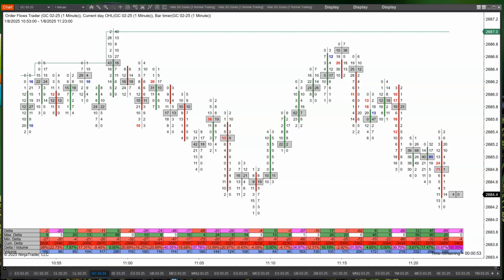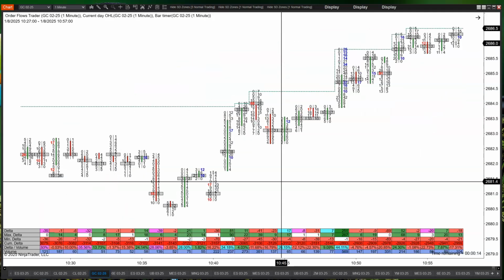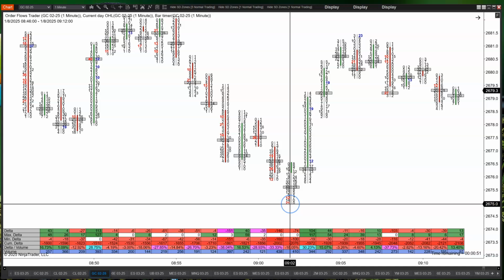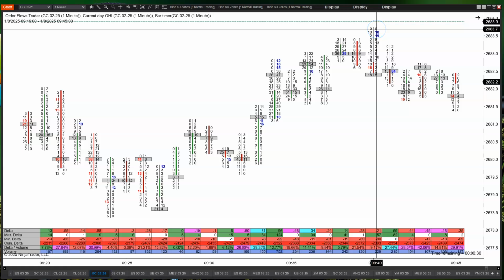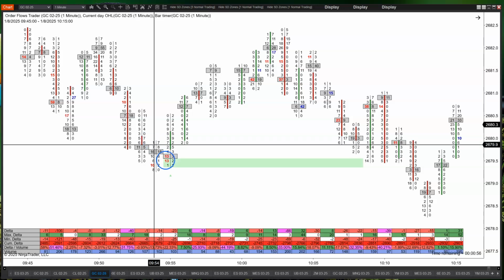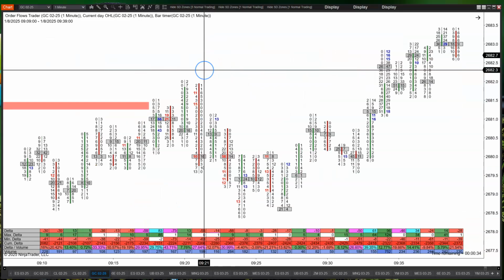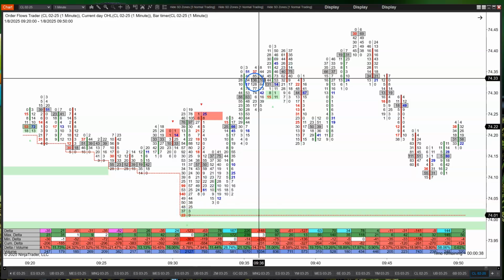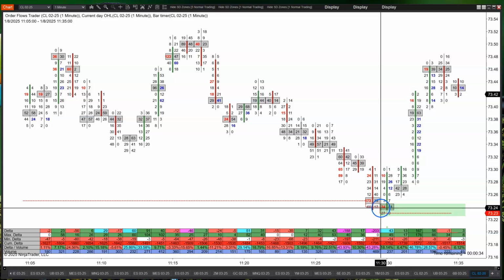Imbalance Reversals In The Footprint Chart An Easy Way To Trade Order Flow Using Orderflows Trader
Market moves too fast in too short a time period it becomes over extended and there is often a short term reversal. It can be seen in the footprint chart in a imbalance reversal which occurs when you have a red candle after a move up with buying imbalances near the top which indicates a bearish move can happen. Or the opposite a green candle after a move down with selling imbalances near the bottom of the bar.

What causes this to happen is the aggressive traders run into liquidity and the result is an imbalance absorption taking place, where the last buyers have bought in a move up or the last sellers in a move down have sold.

Now here is where traders get mixed up, they start looking at all instances of imbalance reversals, often getting caught in sideways markets and getting stopped out. The reason I call it an imbalance reversal is because you are looking to reverse a move. So you want to be looking for them to occur at the ends of moves up or down.

That is why I advocate traders use a swing filter to find imbalance reversals at swing highs or swing lows.